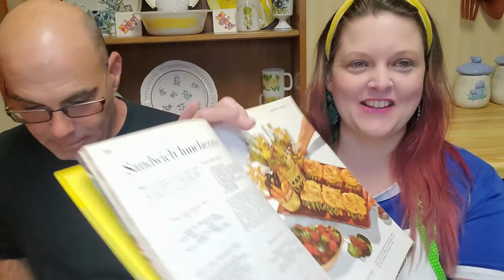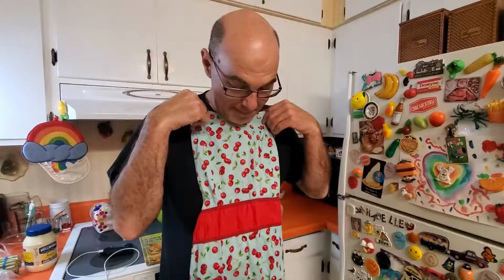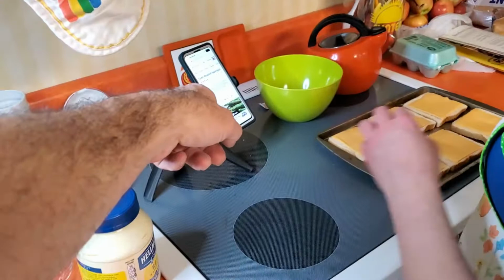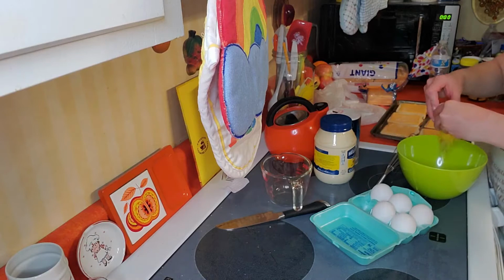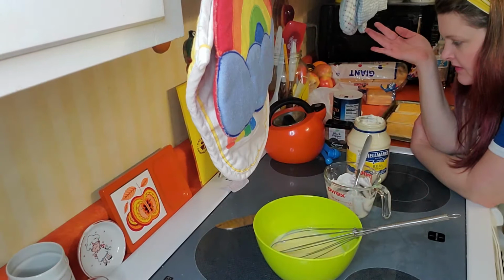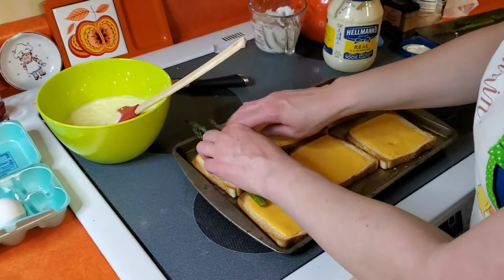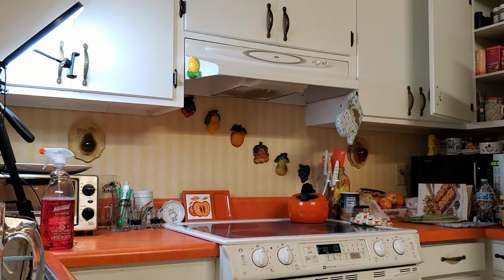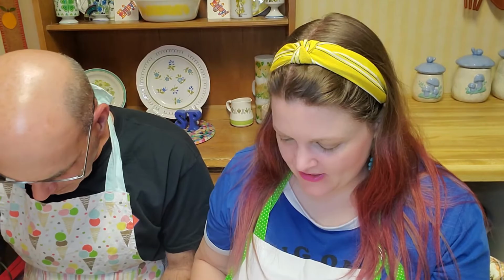Can We Make This Weird Dish From 1963? / Episode 1 With RJ78 Productions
Get in the kitchen with RJ and Retro as we try our hand at a vintage recipe from a 1970 Better Homes & Gardens Cookbook.

Just one problem.

Neither one of us can cook.

Also--RJ hates the main ingredient of the dish. 😆

You might be surprised...

Spring Pastry Puffs (1963)

Ingredients
6 slices of bread
6 slices of processed cheese
Bunch of asparagus (enough to make about 24 pieces)
3 eggs? 6 eggs? (I still don't know 🤦‍♀️)
1/4 cup mayonnaise
1/4 teaspoon salt
Dash of pepper (RJ knows what a dash is...color me impressed 😁)

In broiler, toast 6 bread slices on one side. Place a slice of process(ed!) cheese on each untoasted side; broil to partially melt cheese. Remove from heat and place 3 or 4 spears of hot cooked (you gotta COOK it first! 😆) asparagus on top of each cheese slice. Beat (what did those poor eggs ever do to us?) 3 egg yolks til thick and lemon colored, stir in 1/4 cup mayonnaise, (We say add MORE mayo! 😆) 1/4 teaspoon salt, and dash pepper; fold (Witchcraft, I tell ya! 🤬) in 3 stiff-beaten egg whites. Pile (good luck with THAT! 🤭) mixture atop asparagus. Bake at 350° about 13 minutes in till egg mixture is set. Serves 6. (Invite the neighbors over for this delectable treat! 🤪)

Send me retro recipes! Or come help me cook...trust me I need it! 🤣